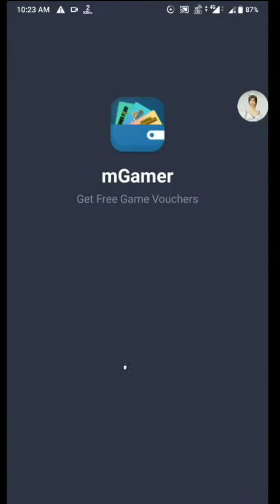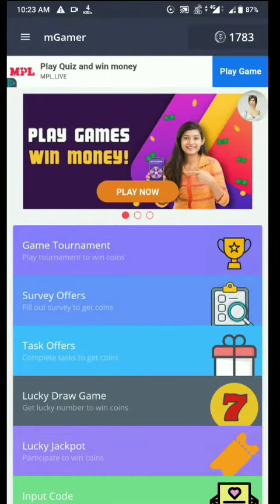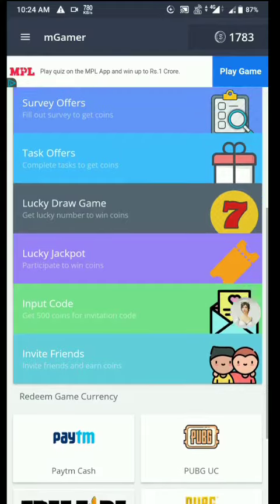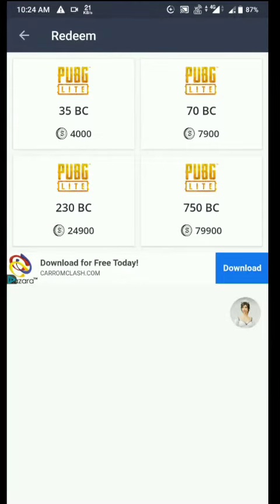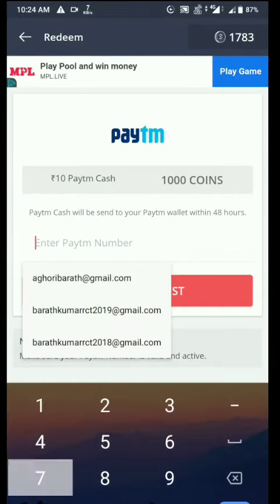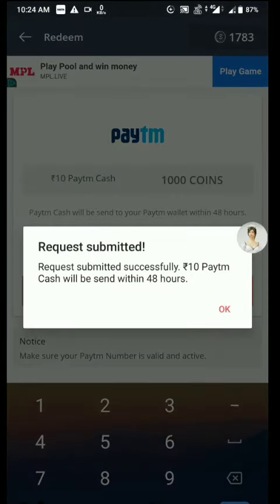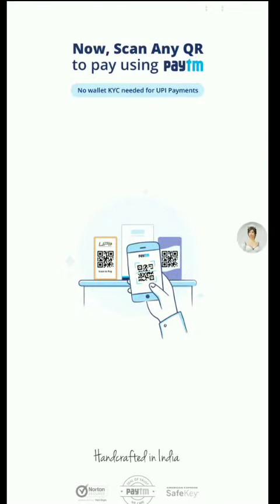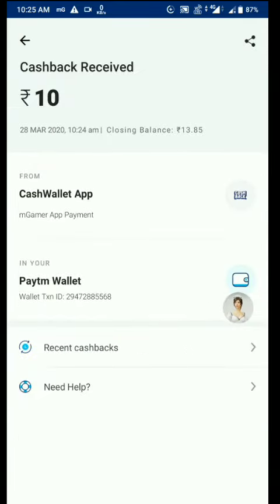Best Paytm earning app 2020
App link👇
Earn free PUBG UC, PUBG LITE UC, FreeFire Diamonds,Paytm/PayPal Cash & many more by playing games,filling survey and completing task.
Input my code and get bonus
Code:cKTfod1aiV

Code:cKTfod1aiV
Code:cKTfod1aiV

Code:cKTfod1aiV